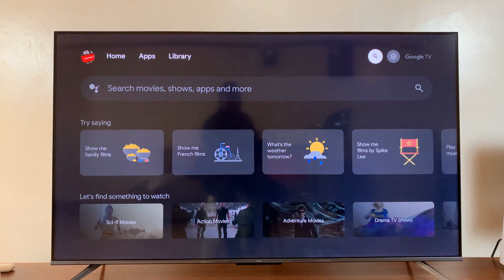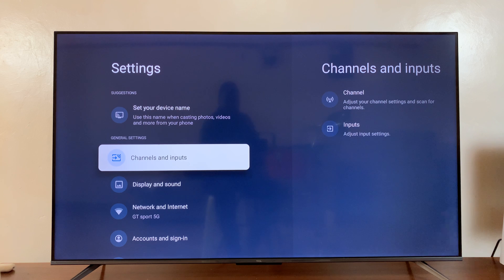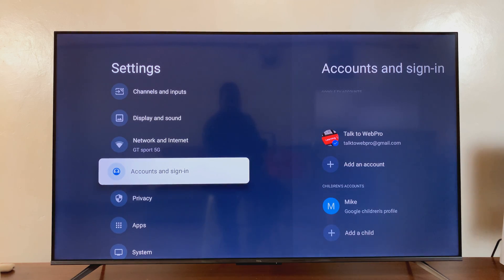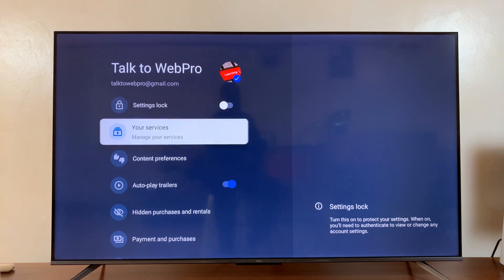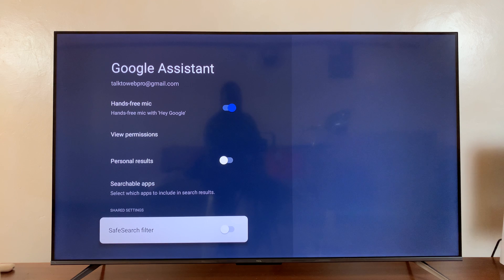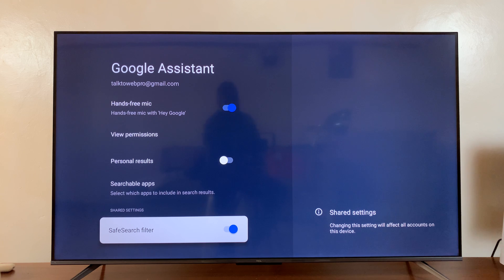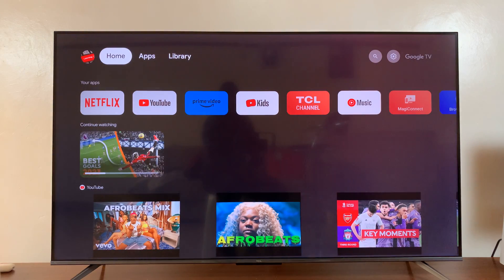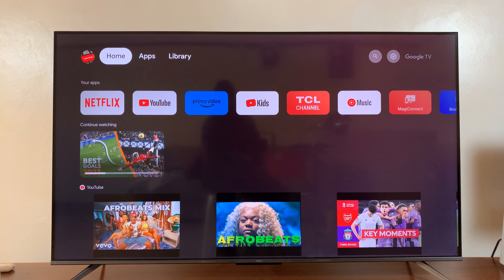How To Enable & Disable Safe Search Filter On TCL Google TV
Learn How To Enable & Disable Safe Search Filter On TCL Google TV.

Welcome to our guide on managing Safe Search settings on your TCL Google TV! Whether you're a parent wanting to ensure a safer browsing experience for your kids or an individual fine-tuning your content preferences, knowing how to toggle the Safe Search filter is essential.

In this video, we'll walk you through the simple steps to both enable and disable Safe Search on your TCL Google TV, giving you control over the types of content that appear in your searches.

1. Open the Settings menu. Scroll and select System. From here, select Accounts & sign in. Then, choose a Google account.

2. Navigate to Google Assistant. Then, select Safe Search Filter to enable or disable this feature.

Cell Phone Tripod Adapter